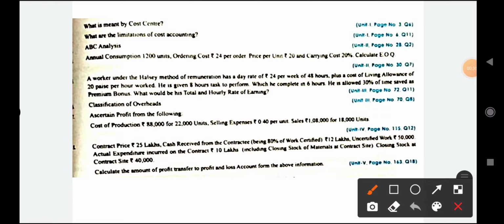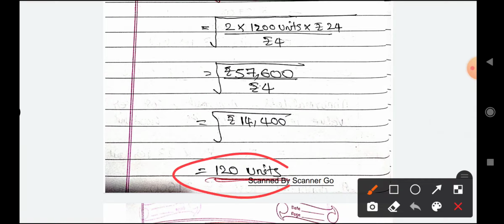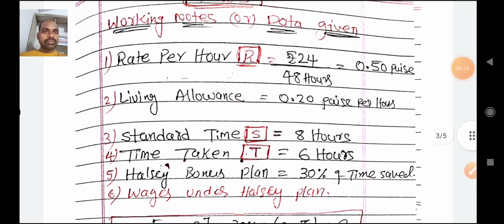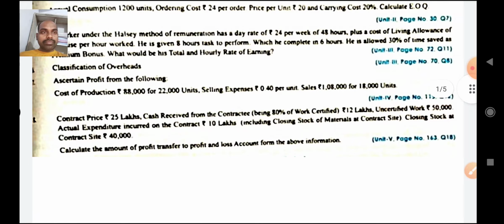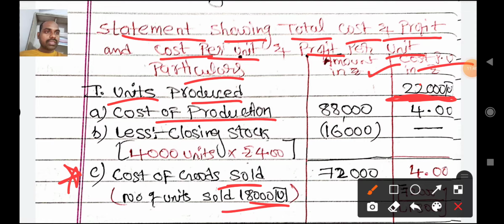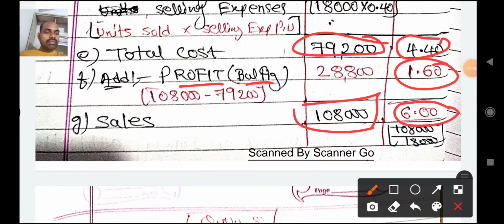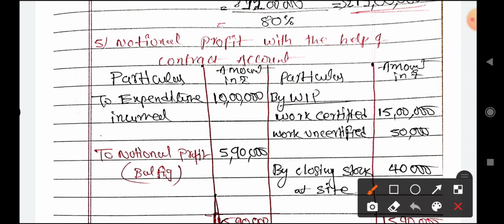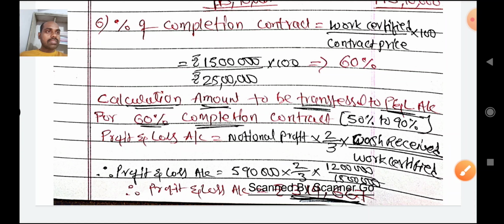Short Question Answers JULY 2021| Previous Exam Paper Discussion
COST ACCOUNTING
PREVIOUS EXAM SQA DISCUSSION
JULY 2021

Notes
Short Question Answers July 2021